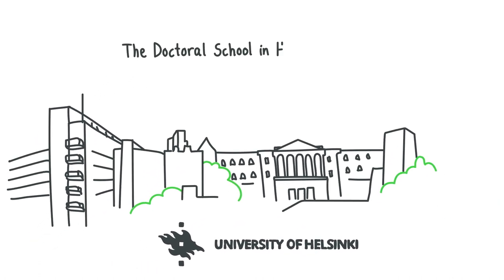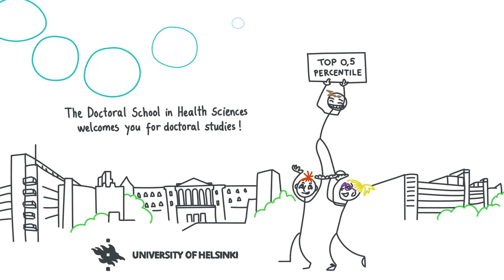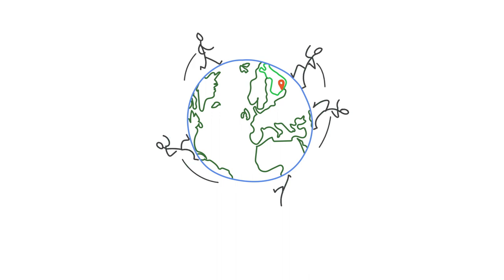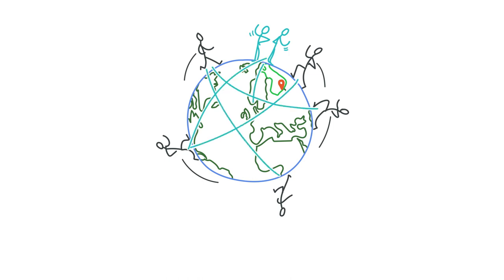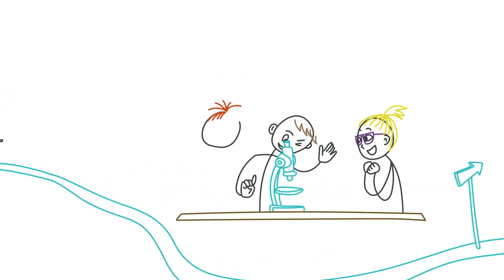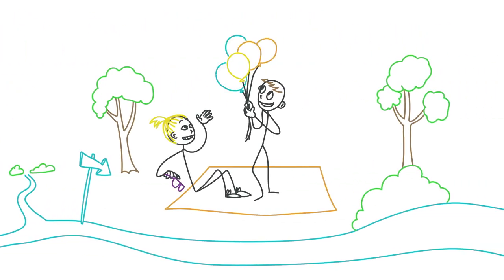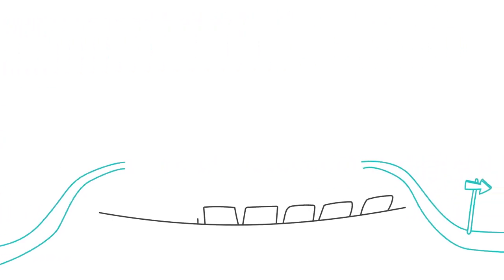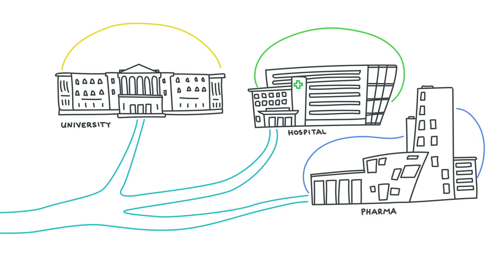Welcome to the Doctoral School in Health Sciences | University of Helsinki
The Doctoral School in Health Sciences consists of nine internationally and nationally networked doctoral programmes that approach life sciences from clinical, molecular and behavioral perspectives. The doctoral school aims to provide systematic, efficient and high-quality doctoral training to prepare doctoral candidates for positions of high expertise.

Get to know more about doctoral education in the Doctoral School in Health Sciences